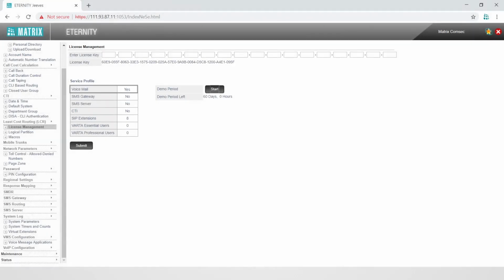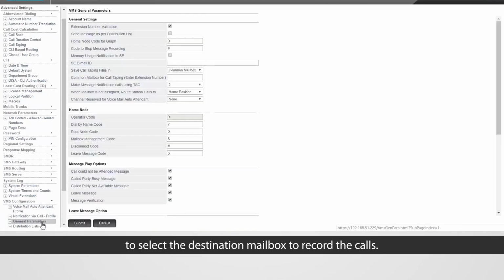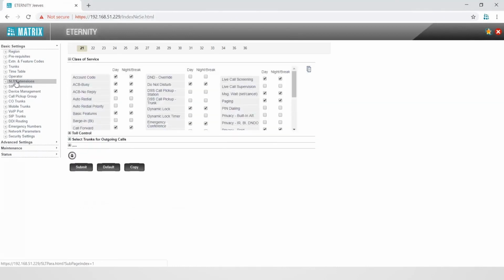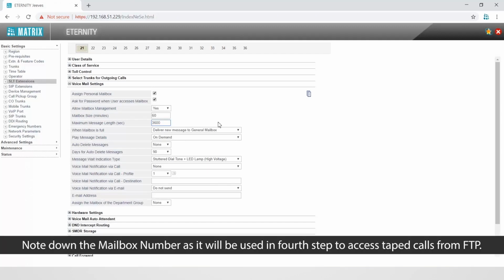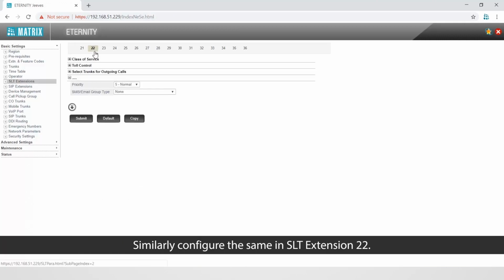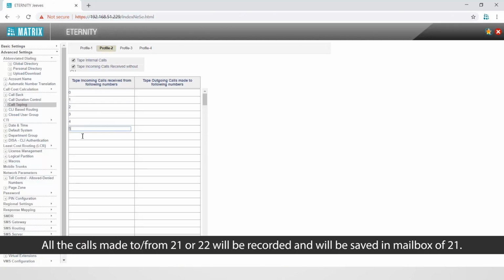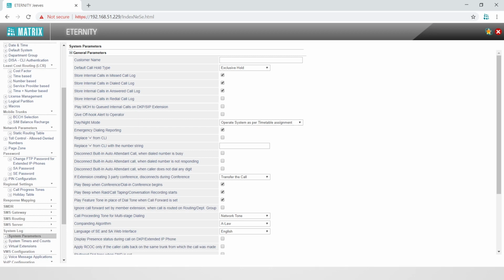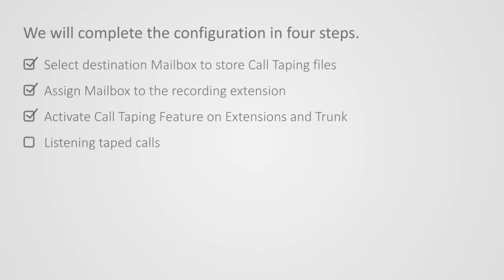Call Taping in ETERNITY NE